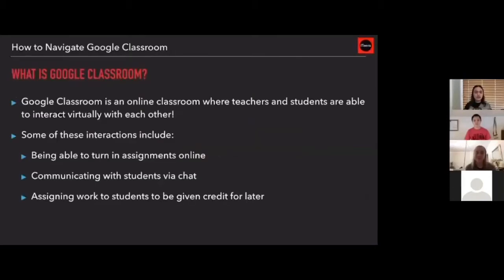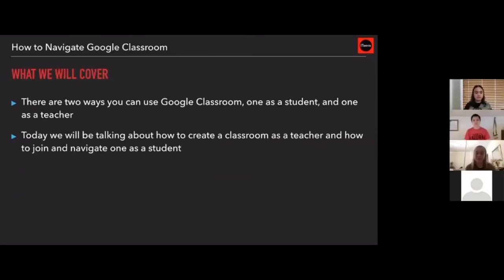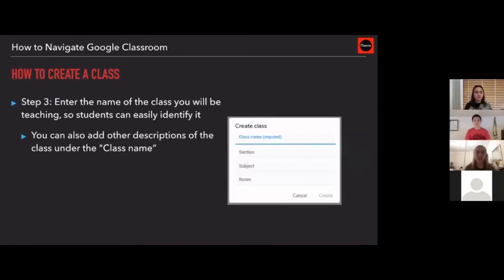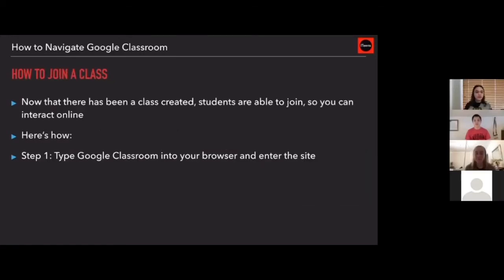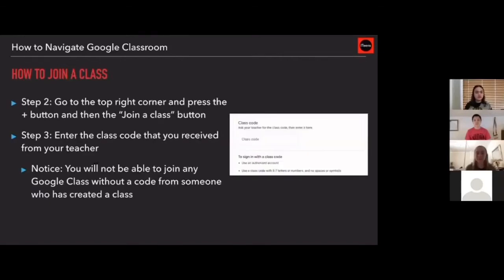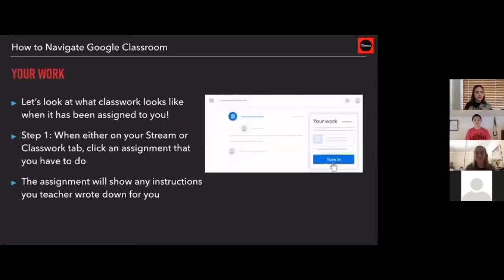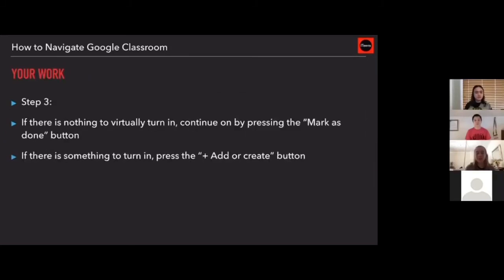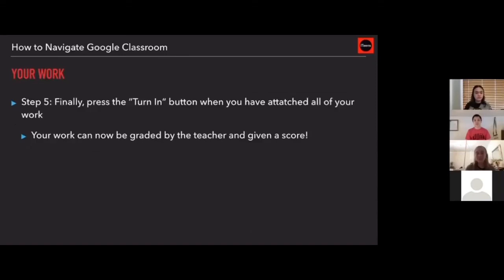How to Navigate Google Classroom | ITeens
Learn how to navigate Google Classroom in today's tutorial.